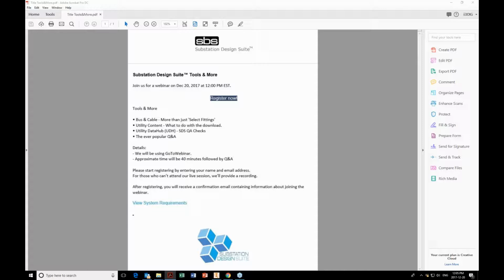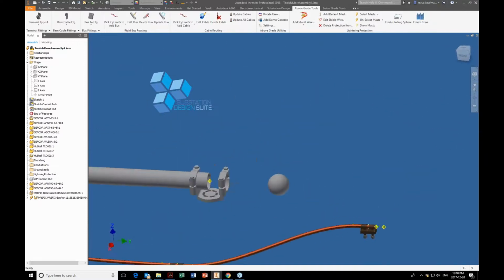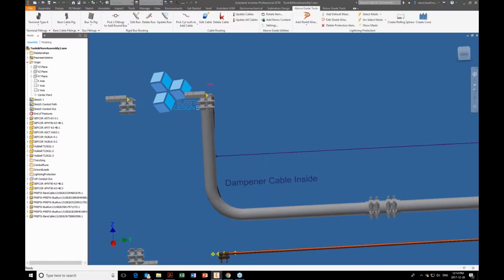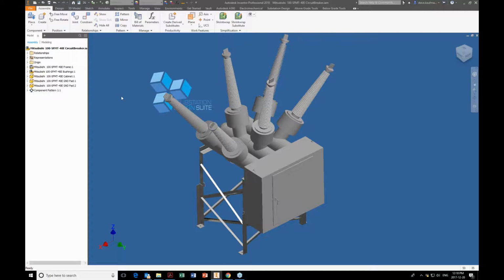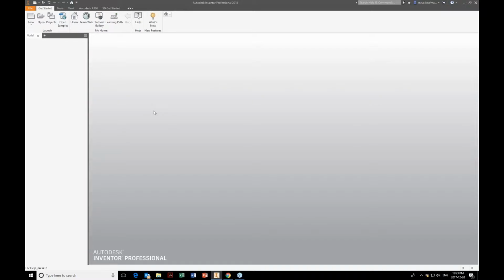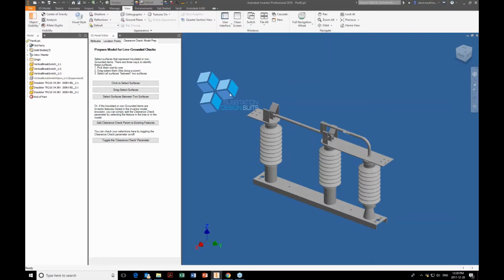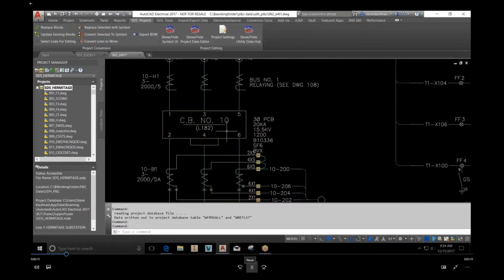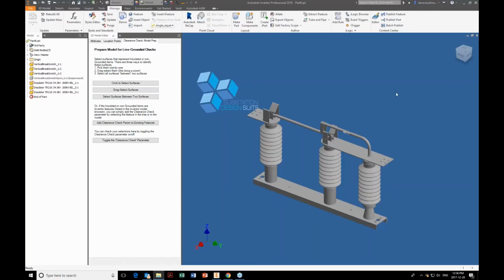Webinar-Substation Design Suite Tools & More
SDS Consortium Physical Design Group webinar on SDS toolkit and Utility data hub.